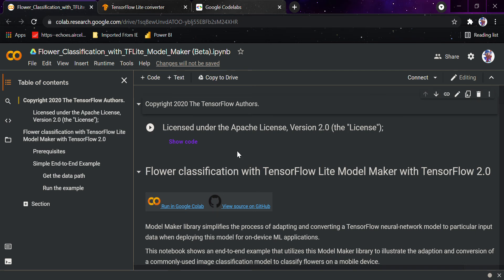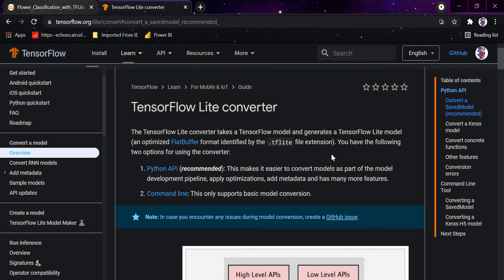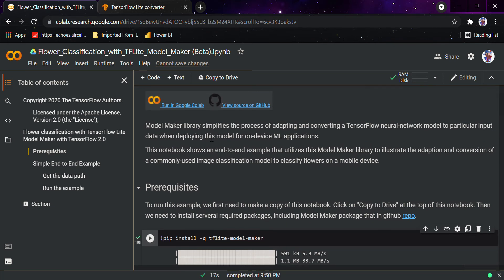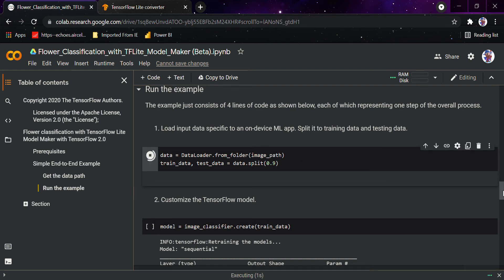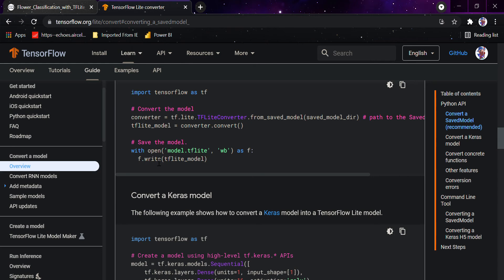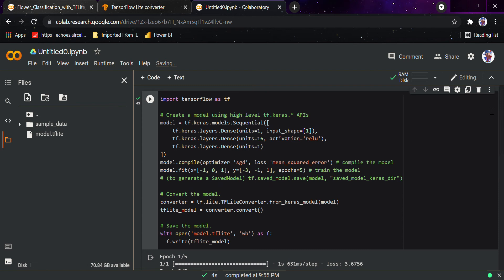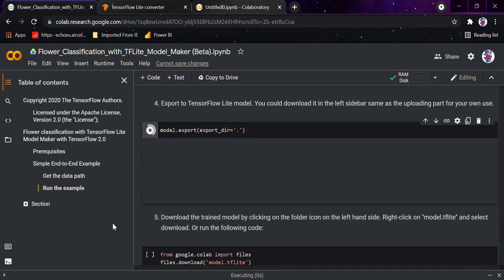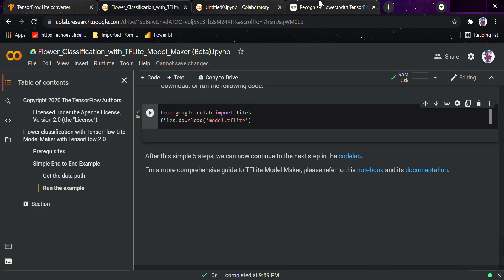Flower Classification with TFLite Model Maker